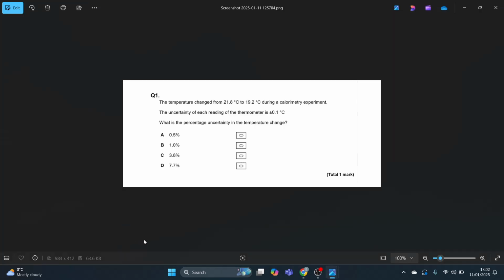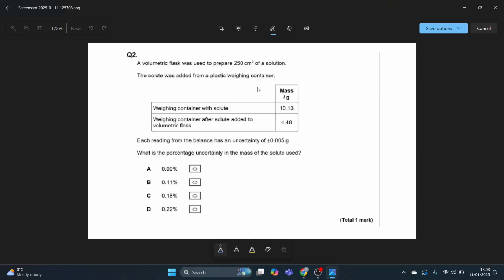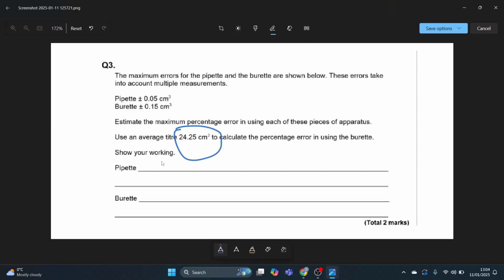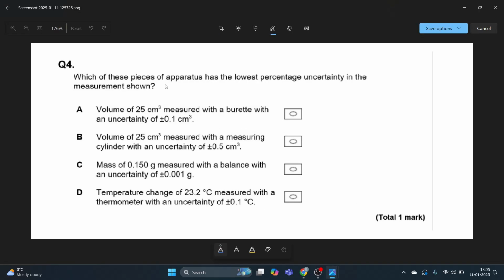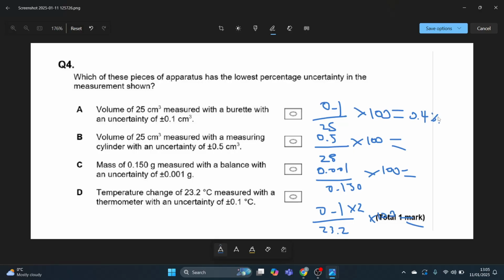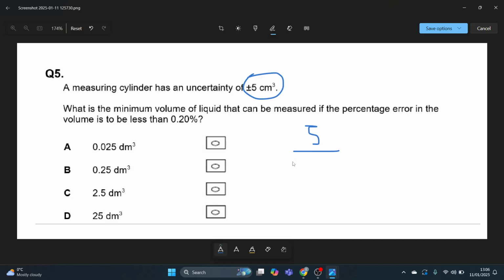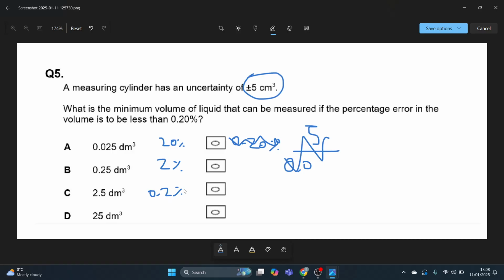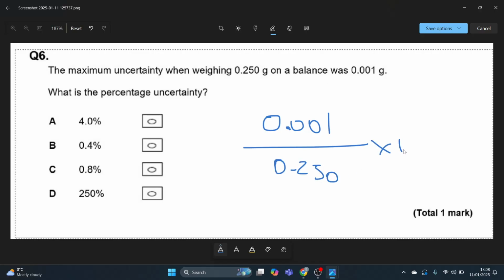AQA A LEVEL CHEMISTRY PERCENTAGE UNCERTAINTY MULTIPLE CHICE QUESTIONS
question 5 is wrong the answer is C